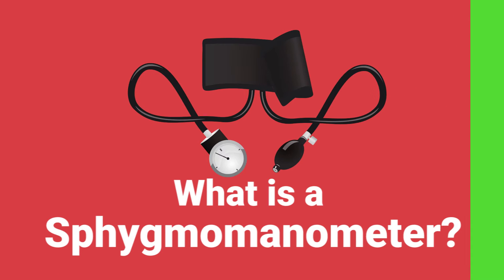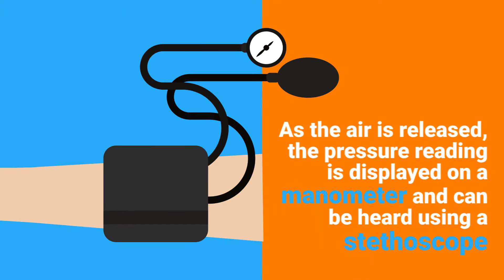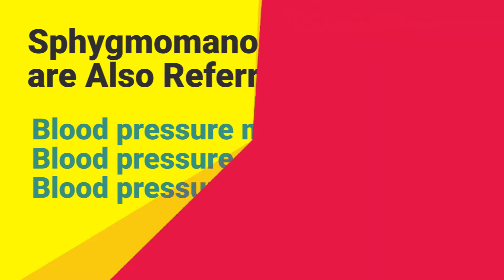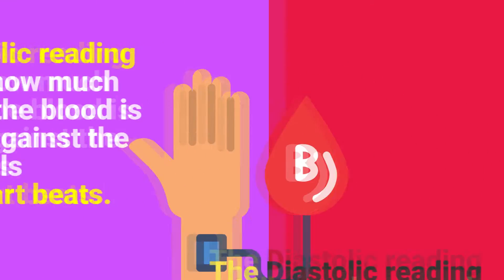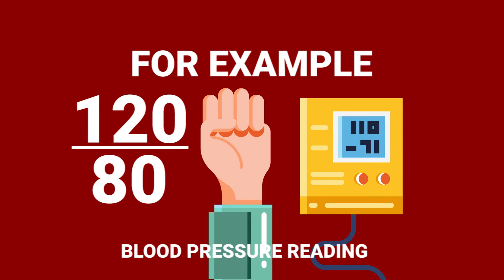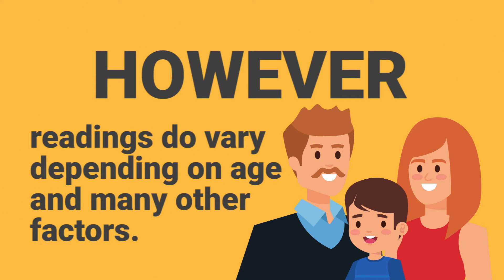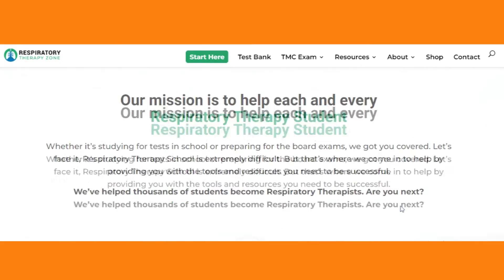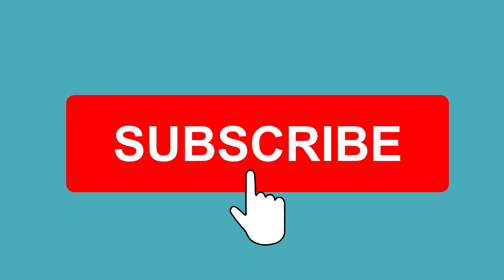What is a Sphygmomanometer? (Definition) | Blood Pressure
What is a Sphygmomanometer? This video breaks it down for you in a simplified way.

➡️ What is a Sphygmomanometer?
A sphygmomanometer is a device that is used to measure the blood pressure of an artery. It uses a cuff that wraps around the arm and a bulb to pump air into the cuff in order to constrict blood flow. As the air is released, the pressure reading is displayed on a manometer and can be heard using a stethoscope.

➡️ Sphygmomanometers are Also Referred to as:
1. Blood pressure monitor
2. Blood pressure gauge
2. Blood pressure meter

A Blood Pressure Reading Has Two Numbers:
1. Systolic
2. Diastolic

The Systolic reading tells you how much pressure the blood is exerting against the artery walls as the heartbeats. The Diastolic reading tells you how much pressure the blood is exerting against the artery walls as the heart is resting between beats.

For example, a blood pressure reading may be 120/80 mmHg.
-- 120 is the Systolic blood pressure.
-- 80 is the Diastolic blood pressure.

And in fact, a blood pressure of 120/80 is the normal reading for adults. However, readings do vary depending on age and many other factors.

⏰TIMESTAMPS
0:00 - Intro
0:06 - What is a Sphygmomanometer?
0:32 - Sphygmomanometers are Also Referred to as
0:45 - Systolic
0:52 - Diastolic
1:01 - Example